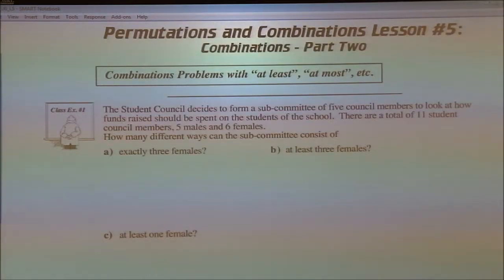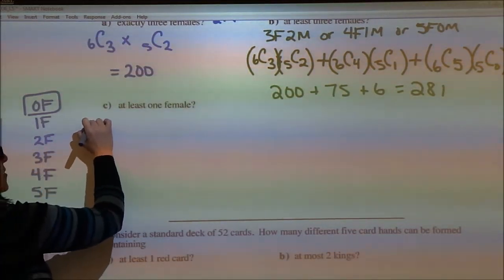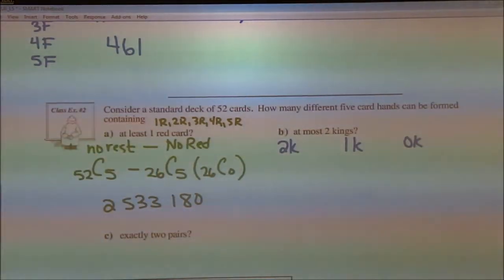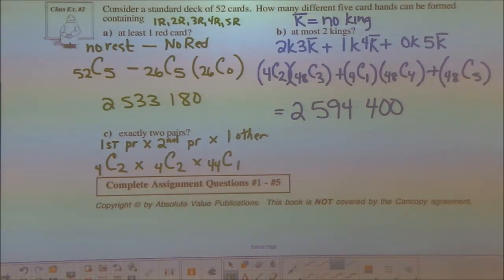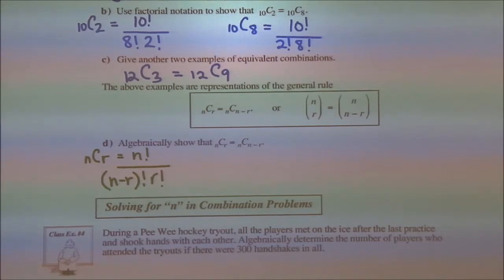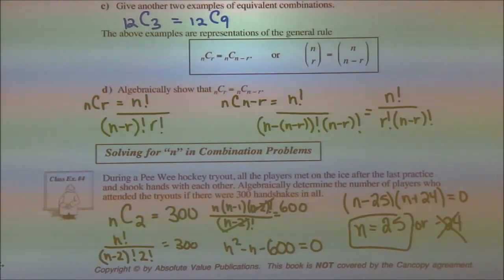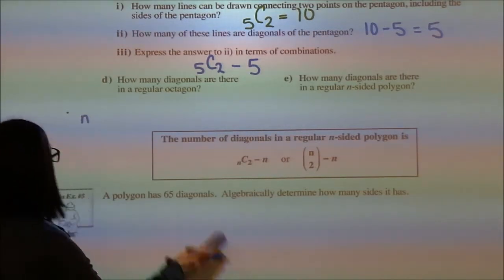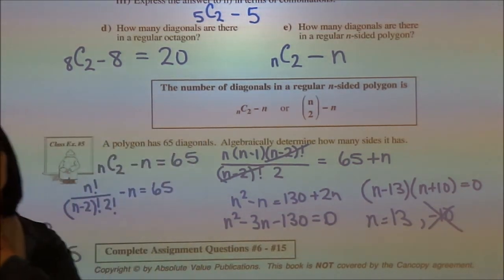Math 30 1 Ch 6 Lesson 5